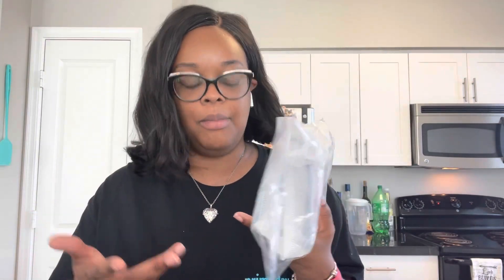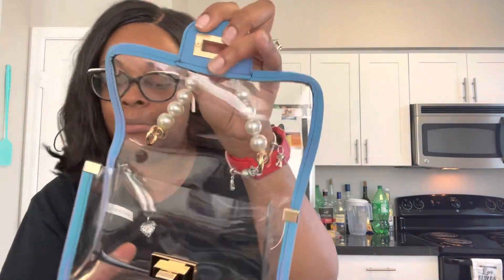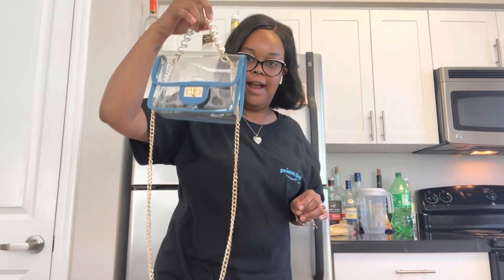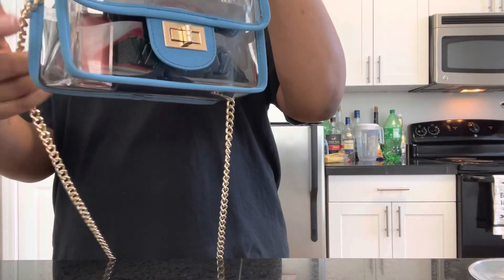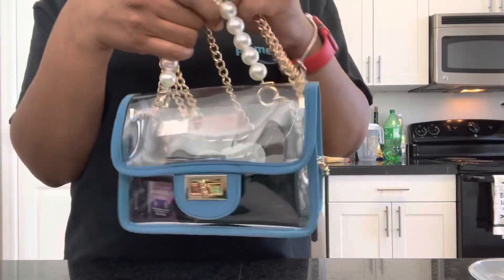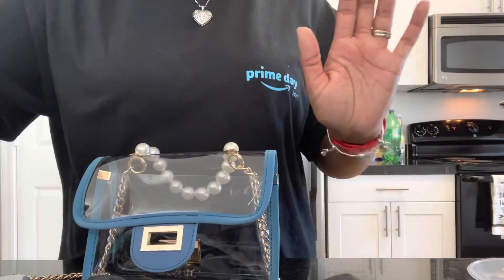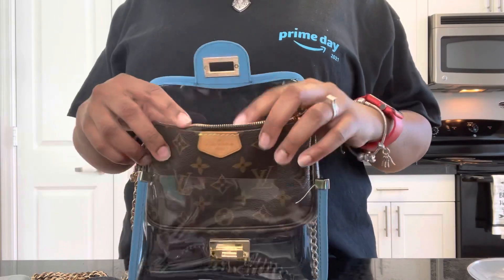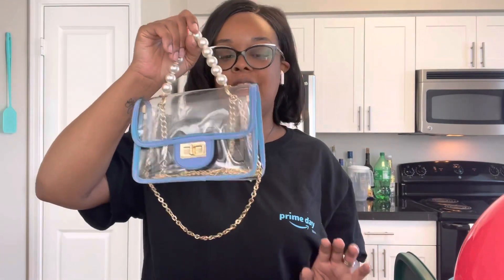Amazon Find | PVC Clear Handbag | Simply Nieccee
Hey y’all! I hope you all had an amazing weekend!

My apologies for the late video today but I knew if I didn’t get it up today I would beat myself up all week and that just isn’t acceptable!

Chile, I found this cute bag on Amazon and for the price I paid…honey just watch the video! 😊
***DON’T FORGET TO CLICK THE 👍🏽 in support of this video and channel!***

Clear Purse by Ying Yumei: YING YUMEI Clear Purse for Women, Fashion Crossbody Clutch Handbag Cute, Small See Through Bag

Get $10 off your FIRST ORDER with HUM NUTRITION when you use code: 300CB2

Have you signed up with Rakuten yet? It’s the best site for earning Cash Back. Get a $30 bonus when you sign up with my invite link and spend $30. It’s free!

Editing: iMovie

Mail/Packages:
Denieccee Pettaway
6325 6th Ave S
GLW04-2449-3